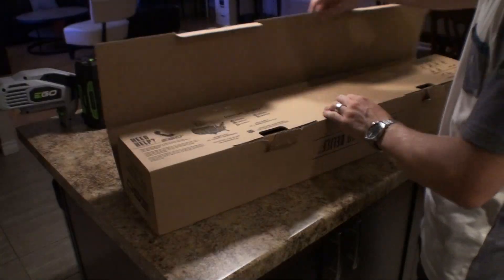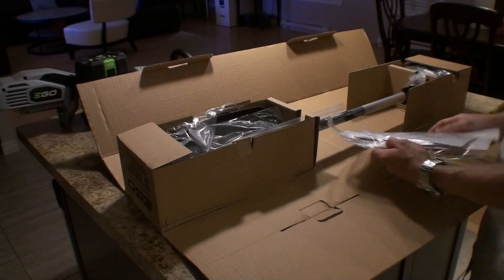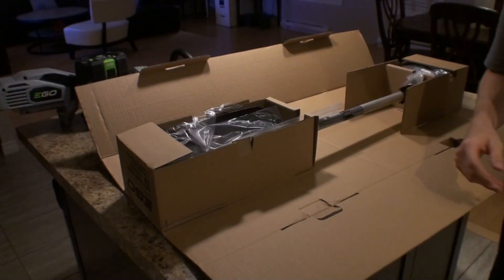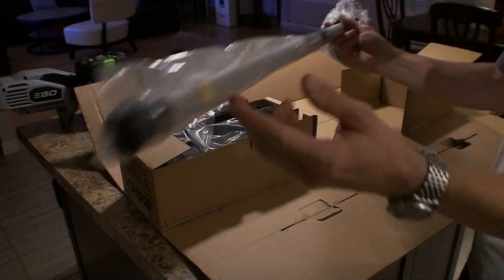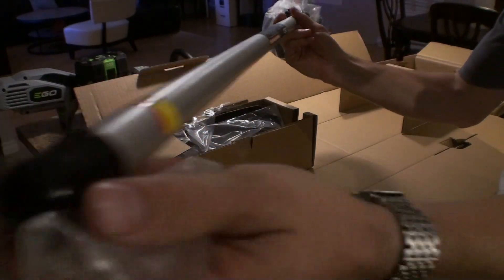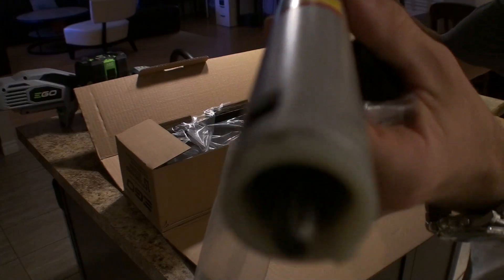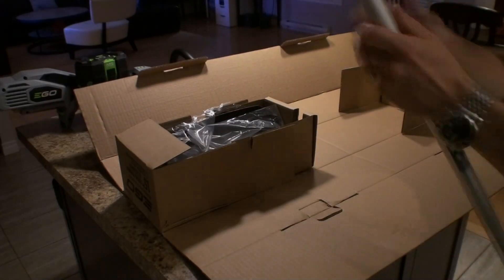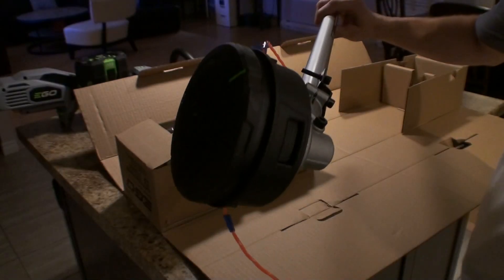How to Attach Brush Cutter Blades to your EGO Trimmer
A Unboxing & DIY How to Attach Brush Cutter Blades to your EGO Battery (56V) Power Head Trimmer.
The Nut is ''Stihl 10mm Blade Nut #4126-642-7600'' And the Plate is ''Stihl 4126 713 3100 Rider Plate''.

Montage&Vidéo par: Marc-André Blais
Caméra: Sony HDR-SR12 & Microphone Externe